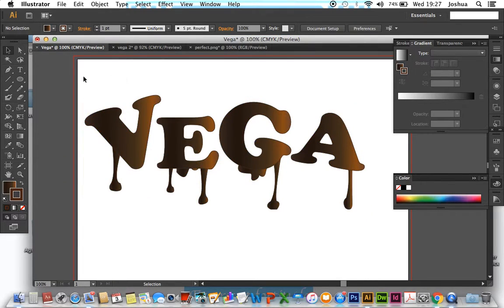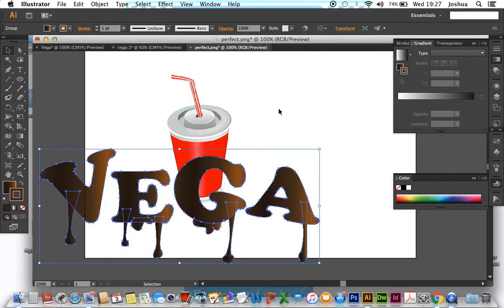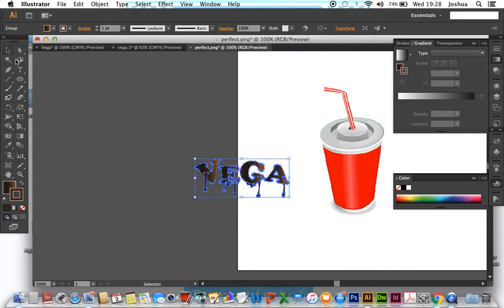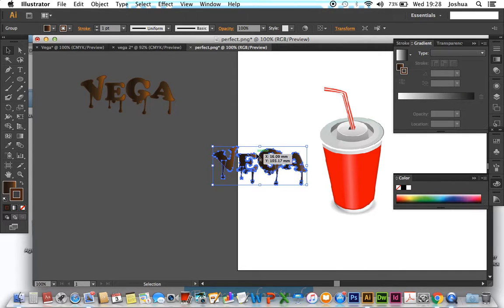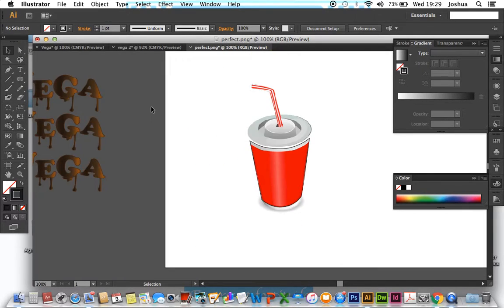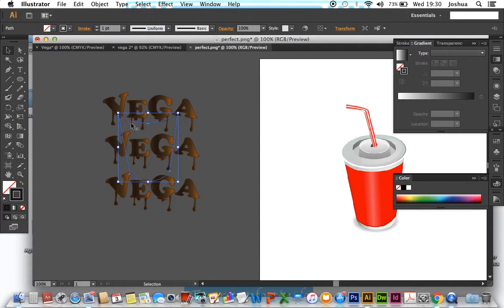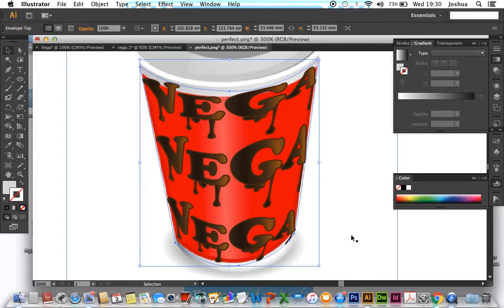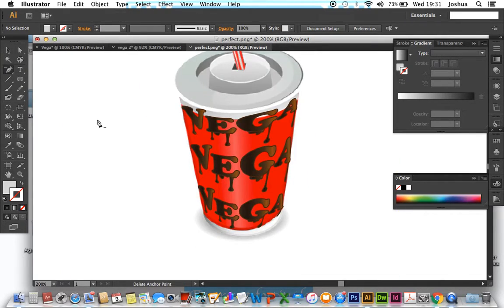Conforming text to vector (chocolate text)